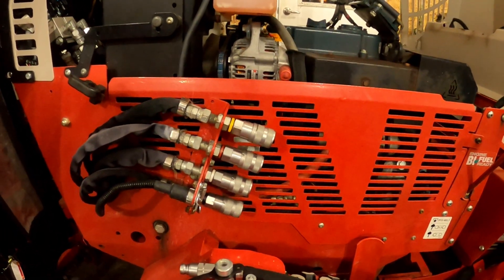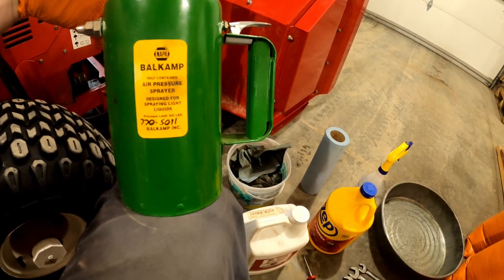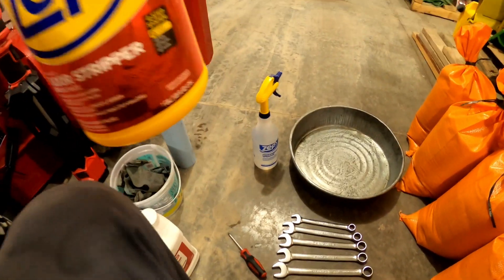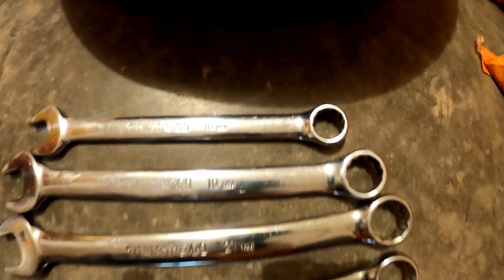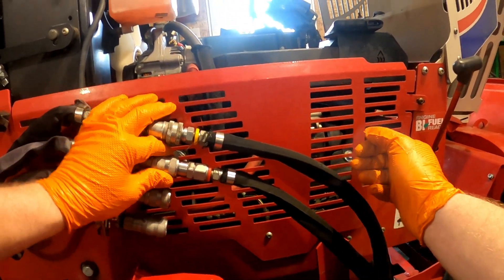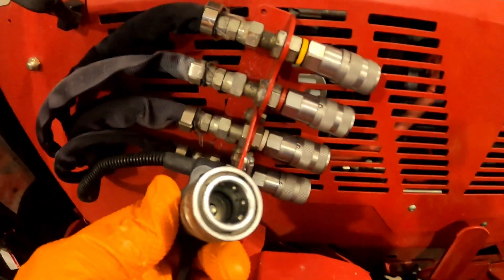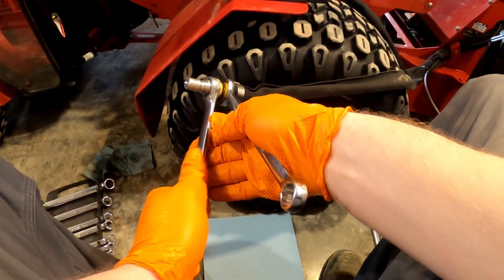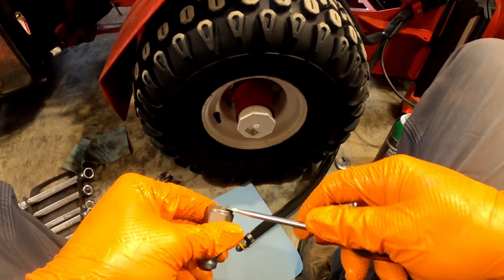Ventrac 4500Z with Flat Faced Hydraulic Couplers!?!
In this video I'm upgrading the auxiliary hydraulic couplers on the Ventrac 4500Z and talking about some food-for-thought reasons to switch to flat faced hydraulic couplers. Flat faced couplers have been around for many years and are mainly seen on construction equipment such as skid steer loaders, compact track loaders, backhoes, excavators, etc. There are many pros to flat faced hydraulic couplers and very, very few cons. I will also be making another video in the future on my overall thoughts on the flat faced hydraulic couplers, you know, the good, the bad and the ugly, so to speak.

On another note, this is my first video of this "style" so there are some things that I wanted to do that I could't quite figure out how to do with the video editing software I'm using. It's certainly a learning experience with video editing, even with all the tutorials. Speaking to a camera also isn't as easy as it may seem. Sometimes you turn the camera on and your brain goes blank or you try to speak and what comes out is applesauce-penguin. If only you knew how many "takes" were taken for this one video.

Here's a link to a video that I came across with awesome animations showing the "differences" between the Pioneer (Poppet) quick coupler and the Flat Faced quick coupler

(4500) 1/4″ Flat Face Hydraulic Quick Connect Coupler Set, 1/4″ NPT Thread

(4520) 1/4″ Flat Face Hydraulic Quick Connect Coupler Set, 3/8″ SAE Thread